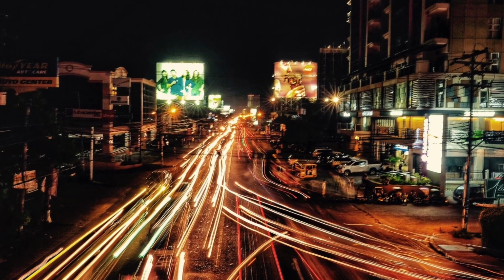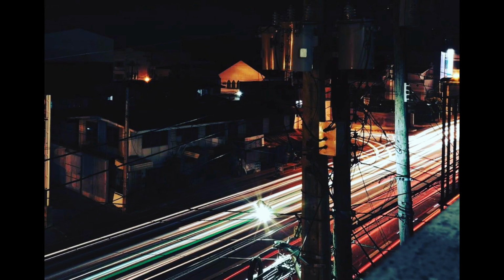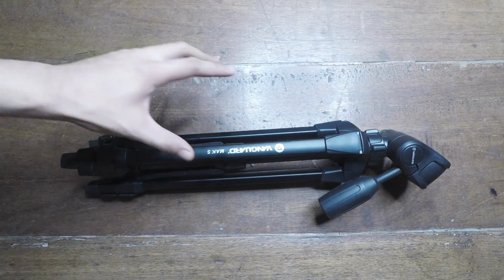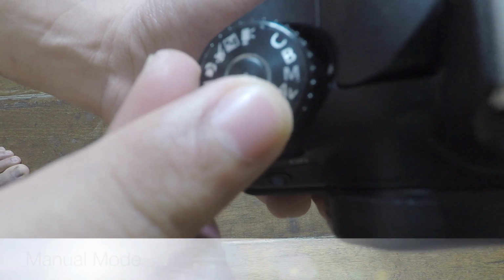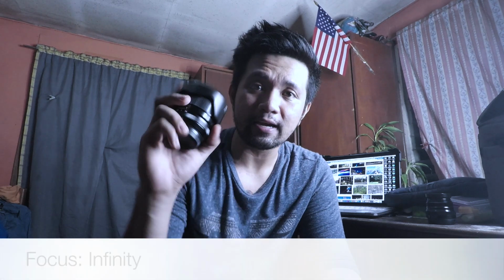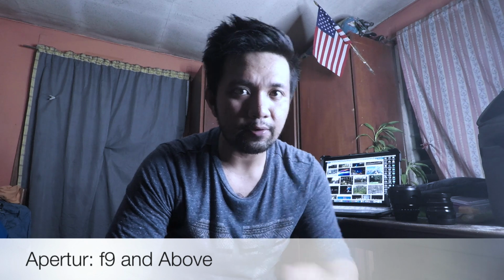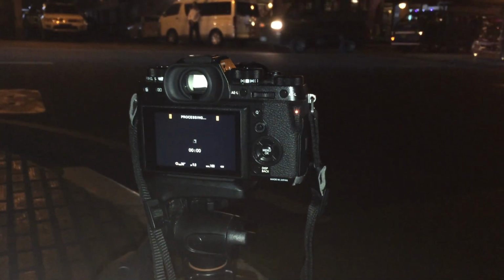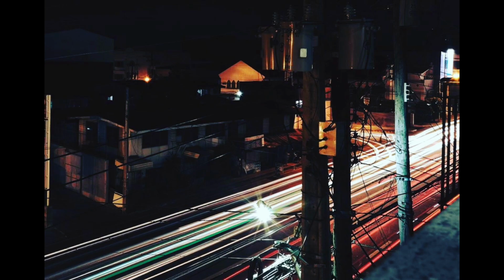How to get Light Trails - Long Exposure 1 with Fujifilm XT2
Long Exposure Ep 1. - Light Trails Tutorial

pls click this for me guys =)

Main Camera: Fujifilm XT2
Lenses: Fujinon 16mm f1.4
: Fujinon 56mm f1.2
: Fujinon 35mm f2

Vlogging Camera: Go pro Hero 5